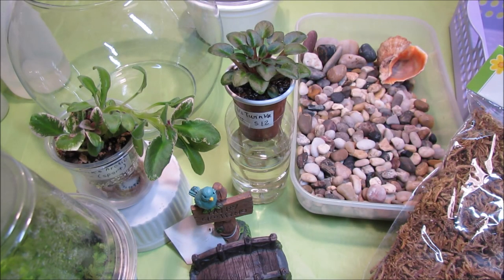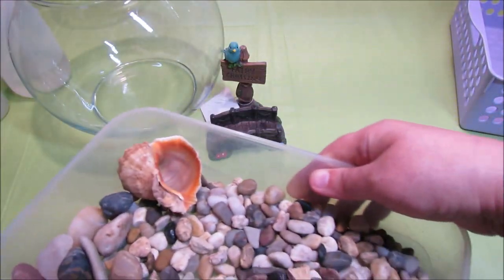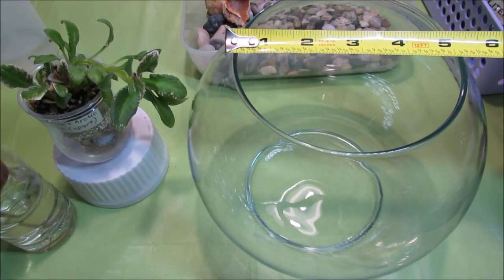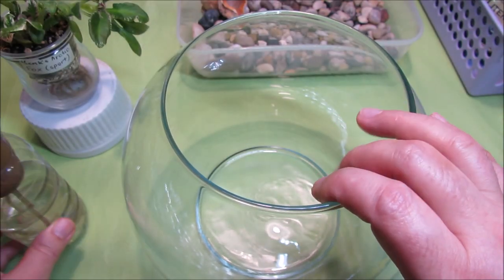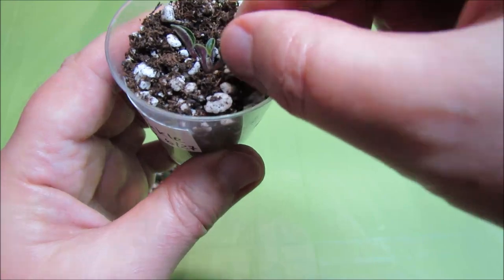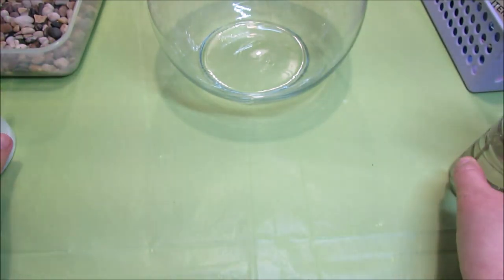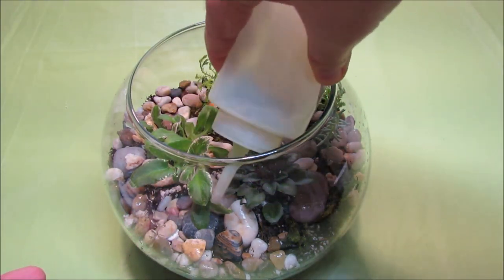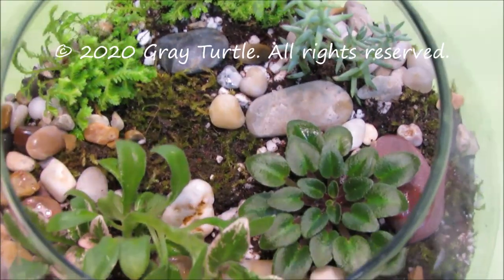African Violet BUBBLE GARDEN Tutorial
Step-by-step African Violet BUBBLE GARDEN tutorial